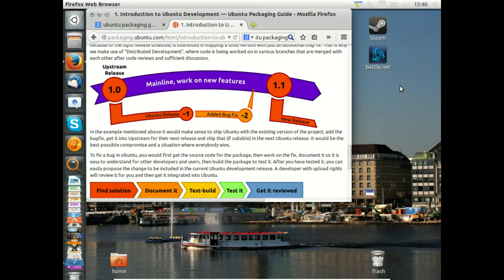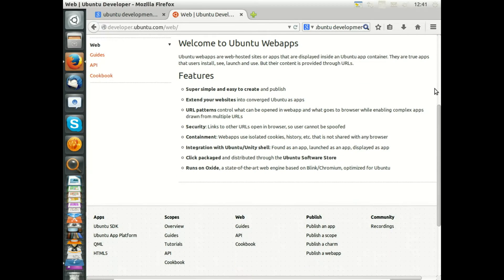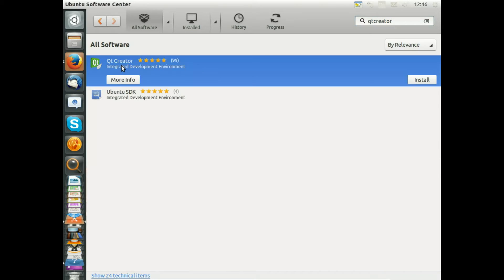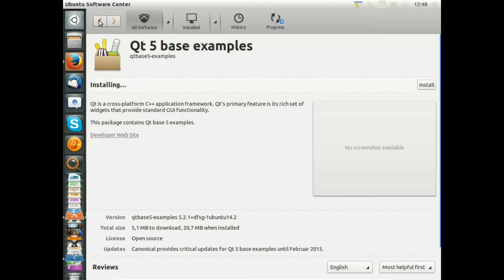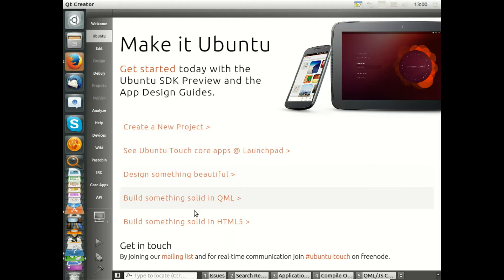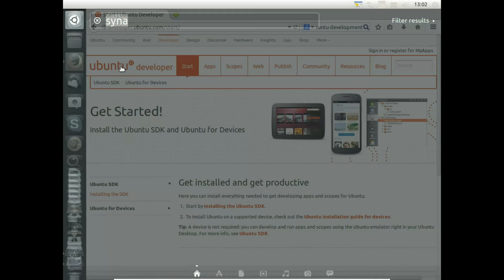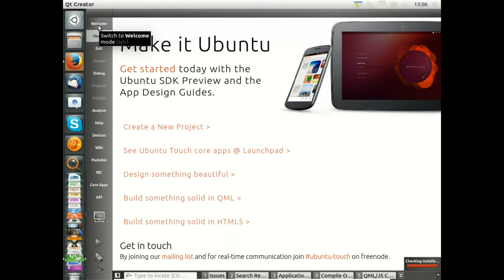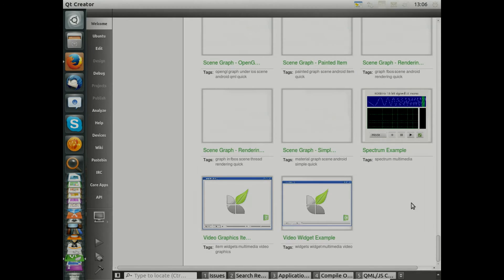55 Ubuntu for developers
In this video(55/56) of the video seminar 'Ubuntu14.04 - Everyday usage' the settup that you need to develop on Ubuntu is shown. You can use it to program whatever you like, utilizing the full featured IDE Qt-Creator.Especially Qt-Programming is supported and also especially C/C++ programming, even if you can easily switch to Python or different languages. On top of this you can also start from there with the Ubuntu SDK to dive into the rpogramming of Ubuntu directly. It doesn't matter if you whant to access the Ubuntu-Desktop, the Ubuntu phone, Ubuntu TV, of the new Ubuntu Core for the Internet of Things